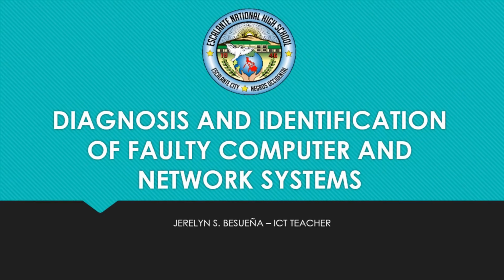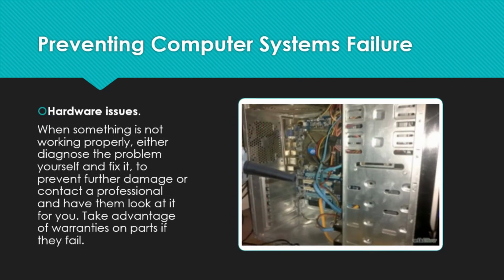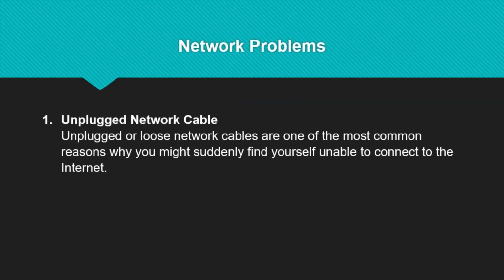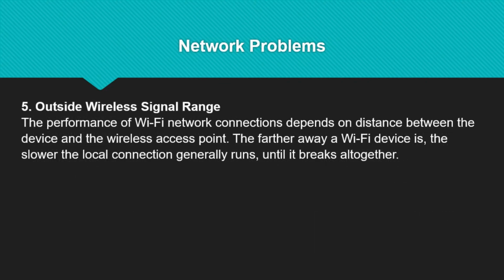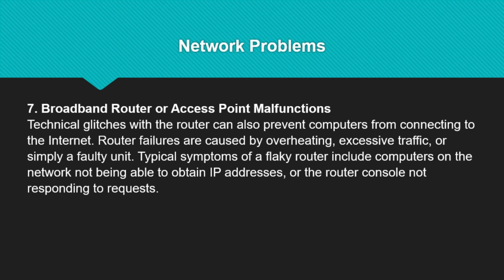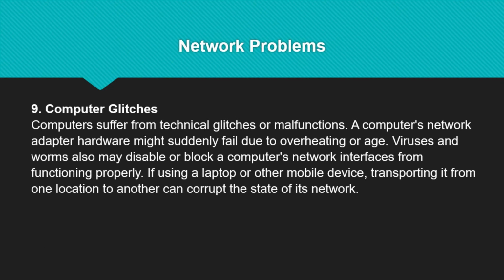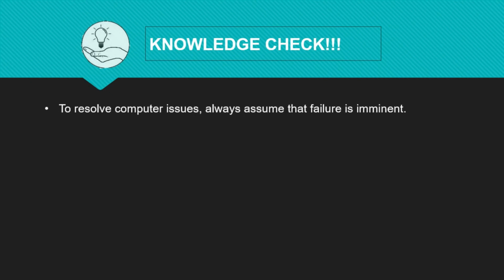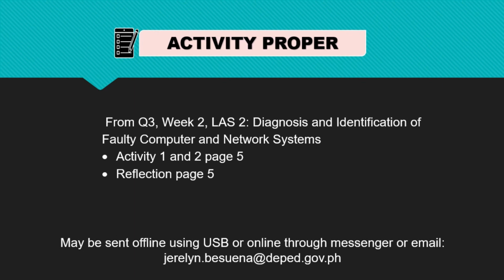q3 w2 css10 identifying faulty computers and network problems